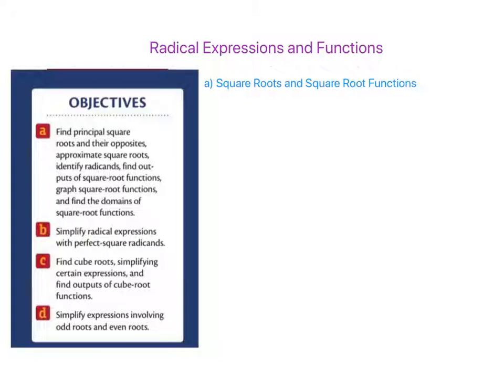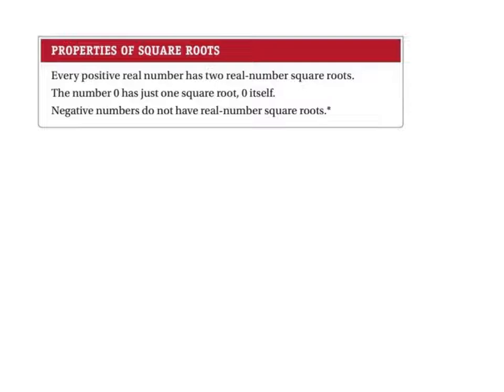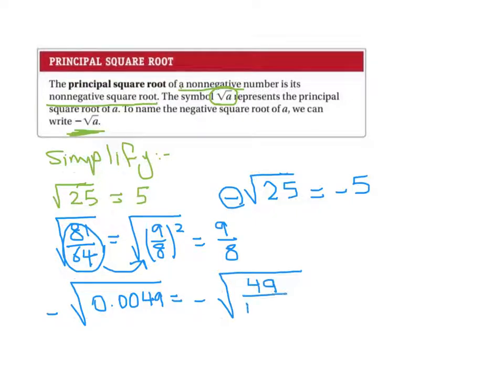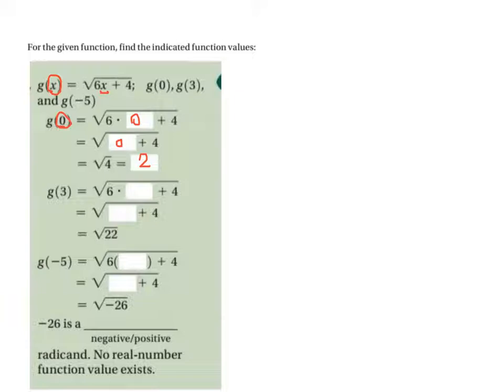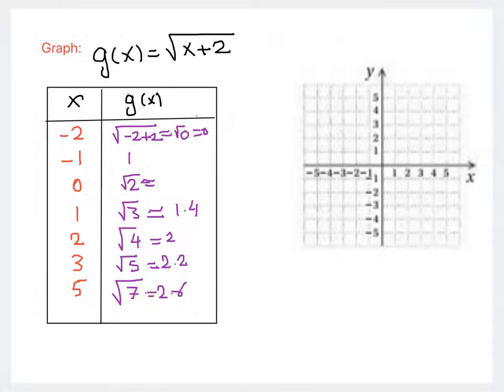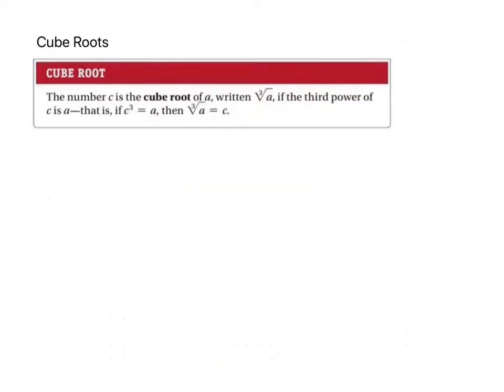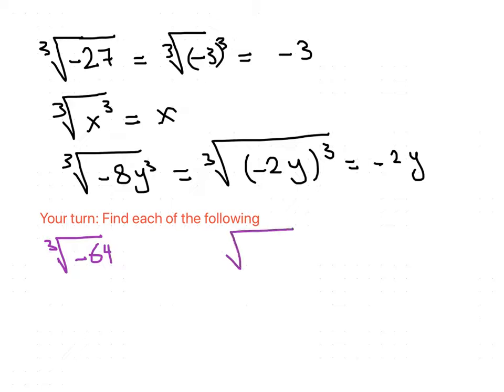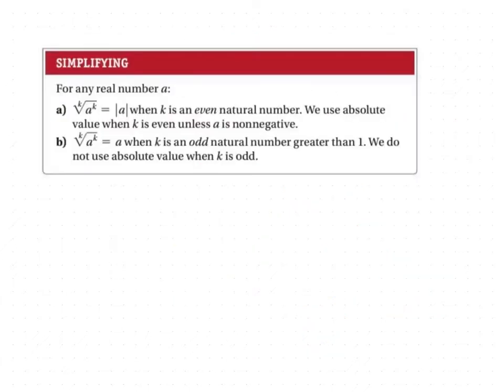Radical Expressions and Radical Functions